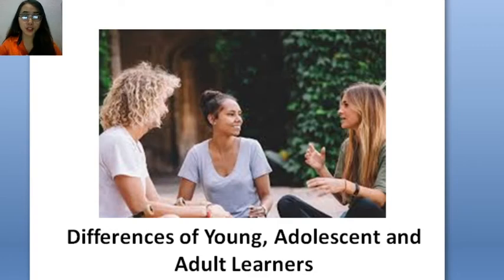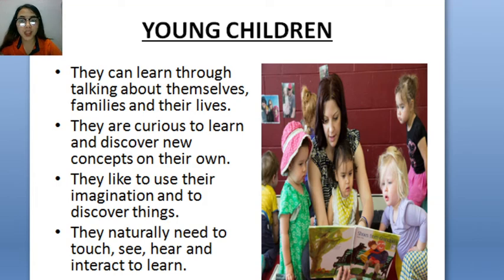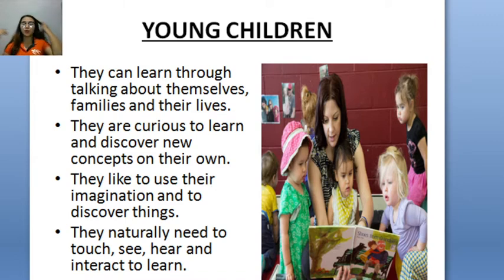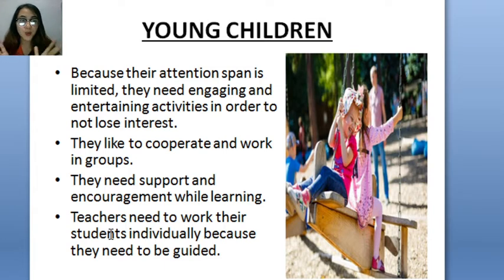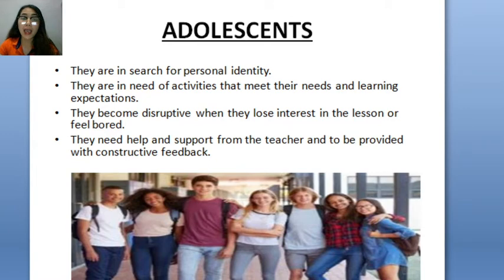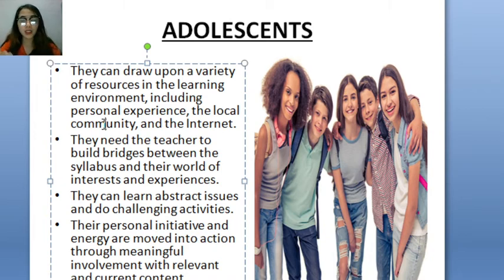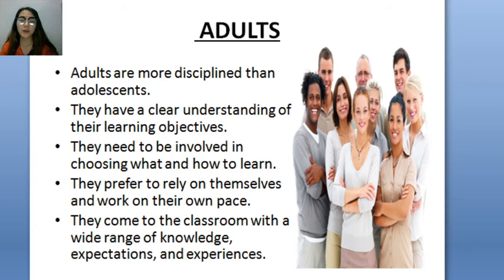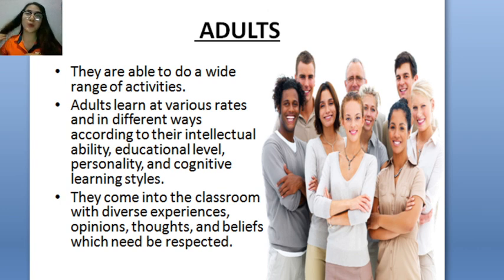Characteristics and Differences of Young, Adolescent and Adult Learners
References: Krathwohl, D. R. (2002). A revision of Bloom’s taxonomy: An overview. Theory into practice, 41(4), 212-218. Images from google.com